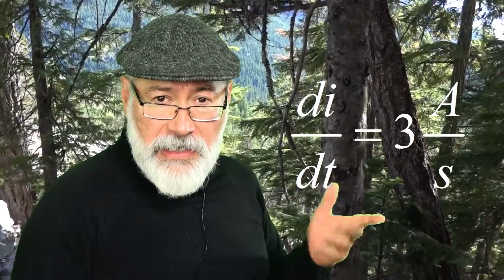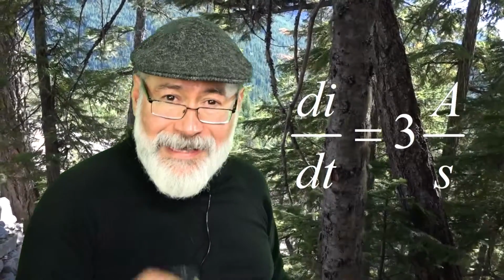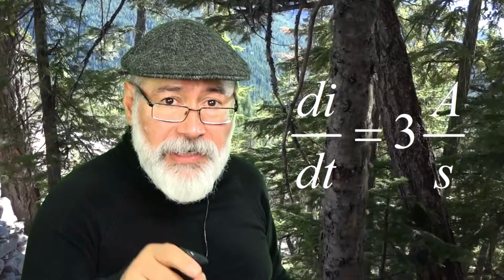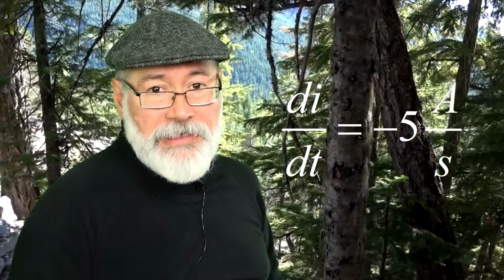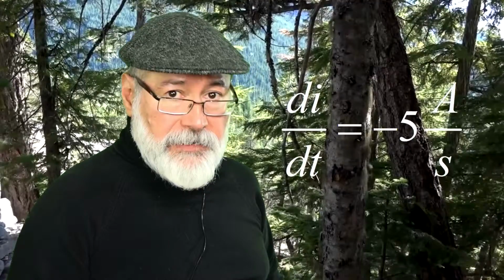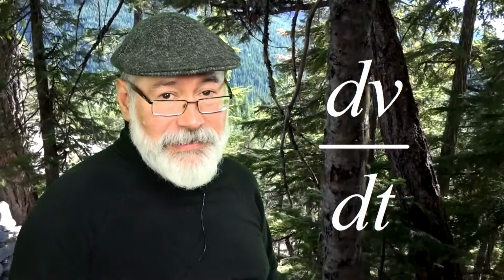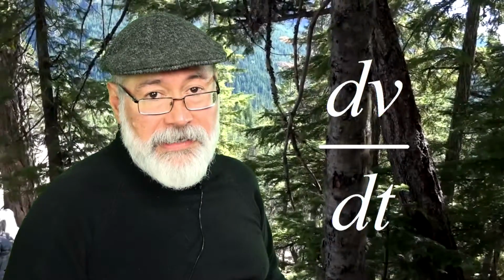Un Experimento con Fondo VIvo.